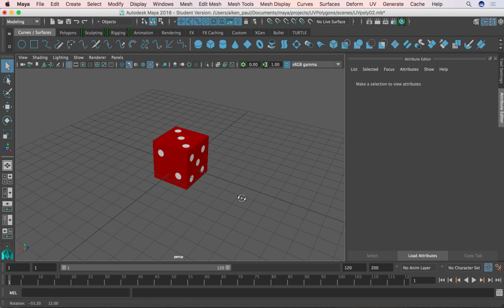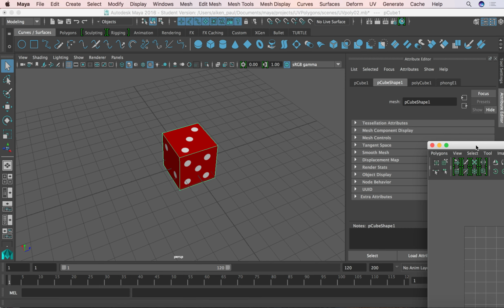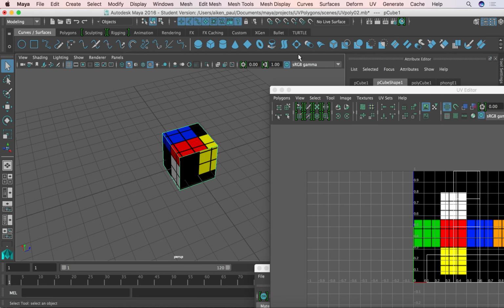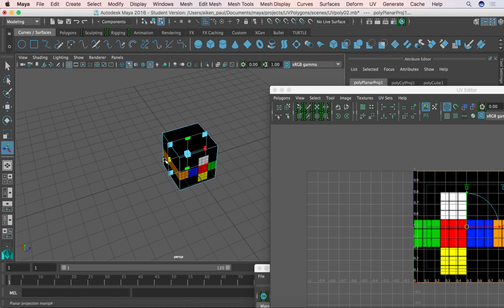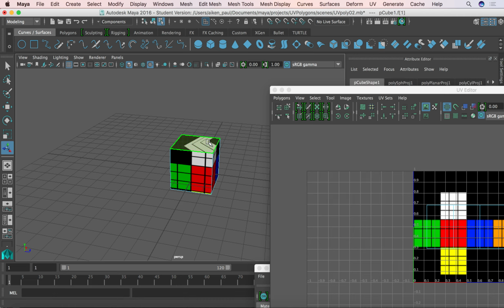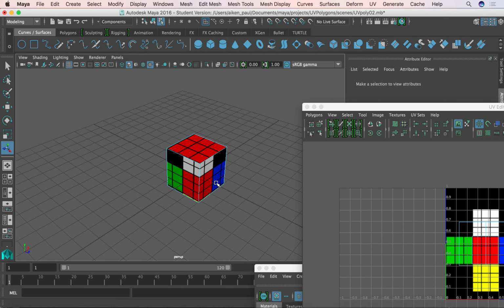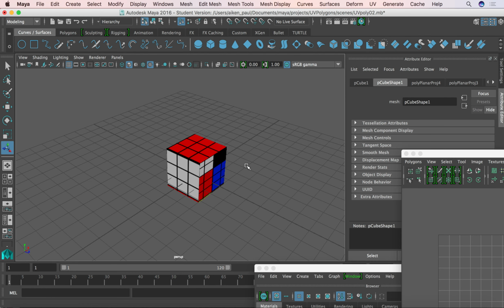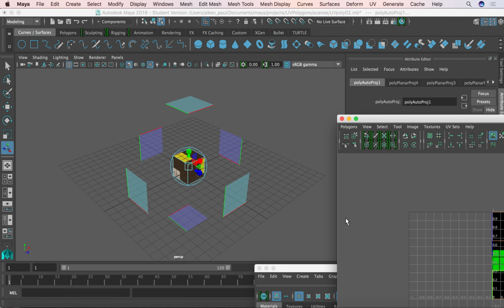Maya Rock Stars 02PolyUV